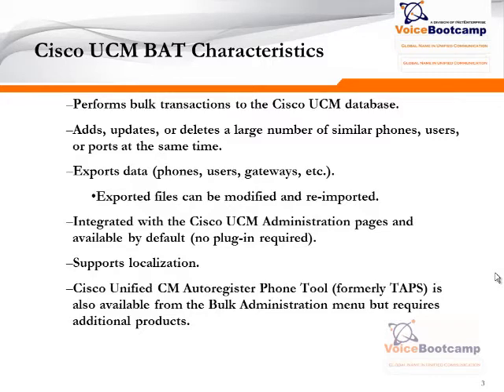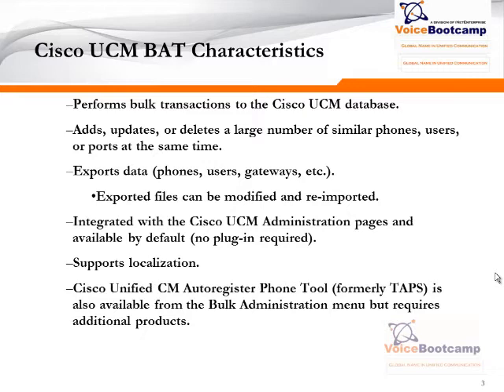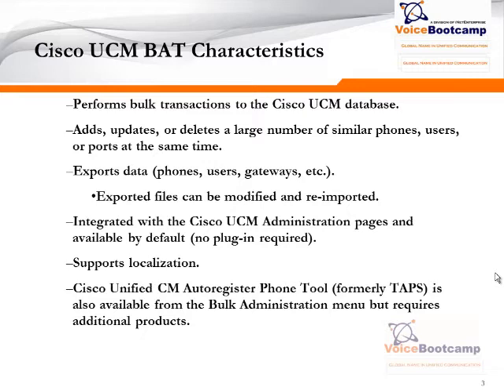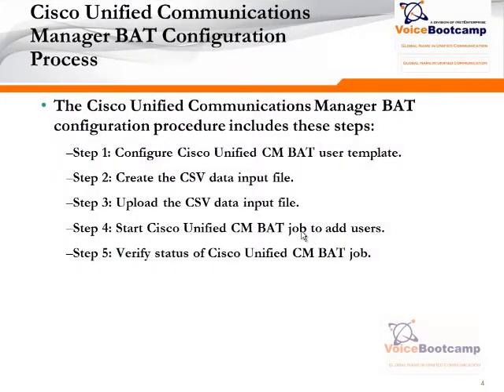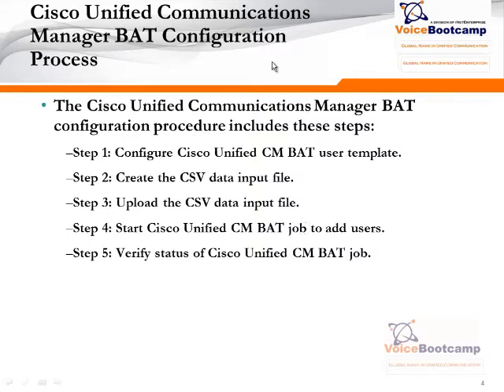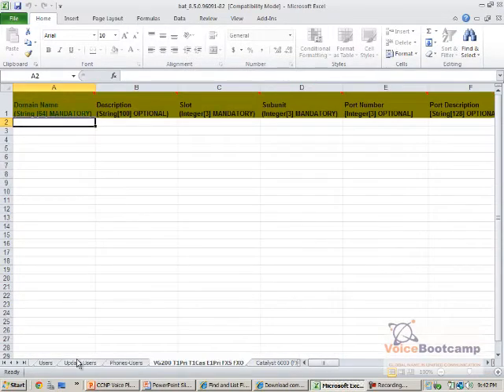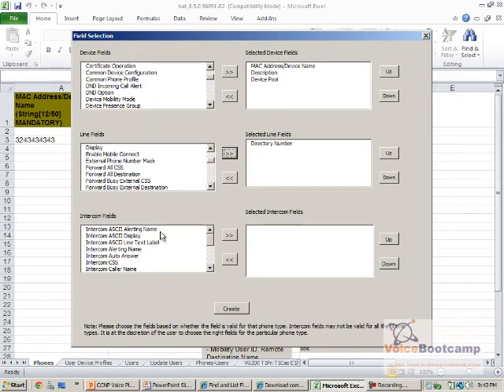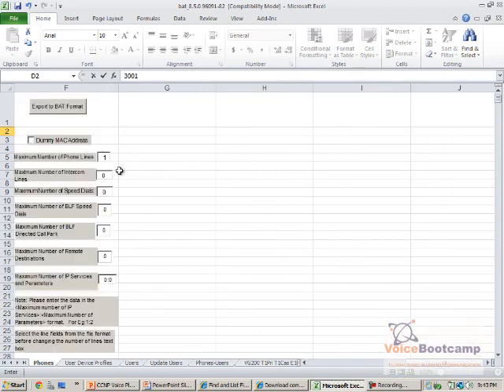CCNP Voice Plus Module 2 Chapter 5 BAT and Basic System Configurations